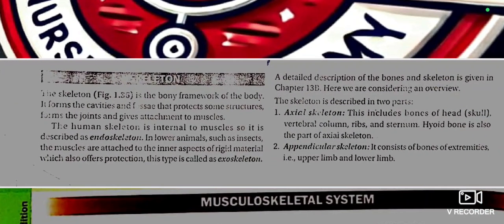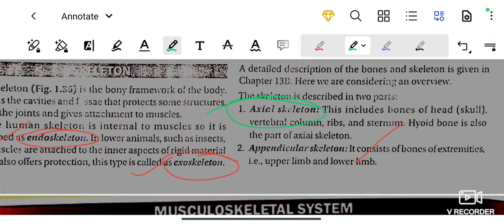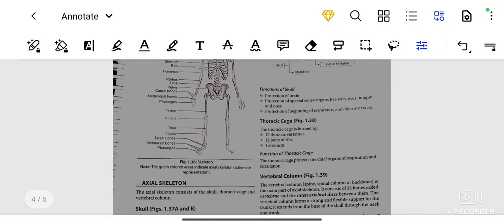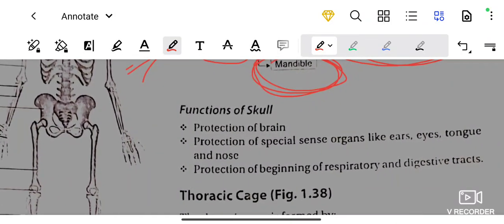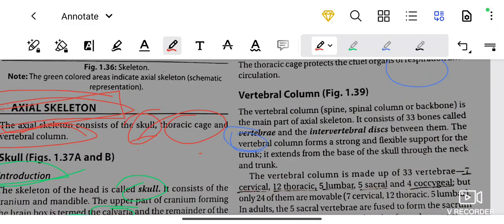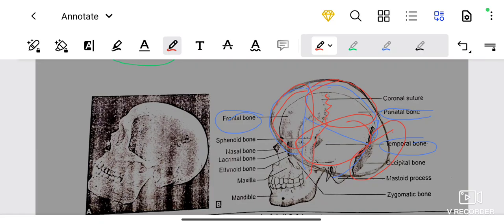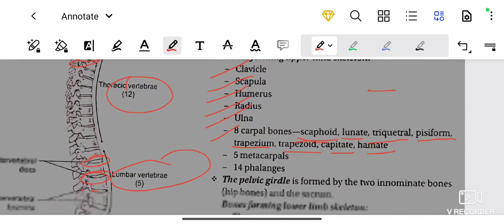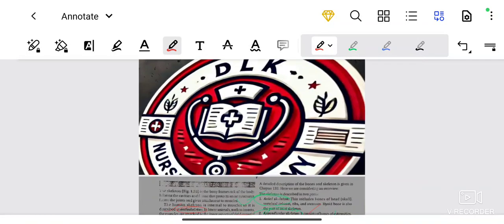INTRODUCTION TO HUMAN ANATOMY AND PHYSIOLOGY Part-3. Skeleton 🩻